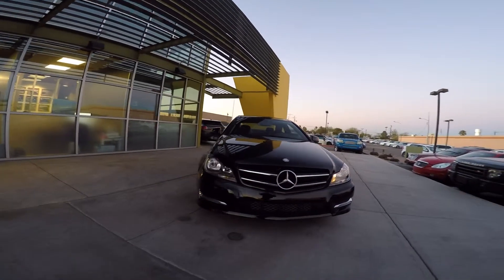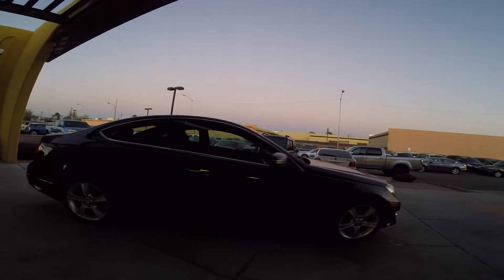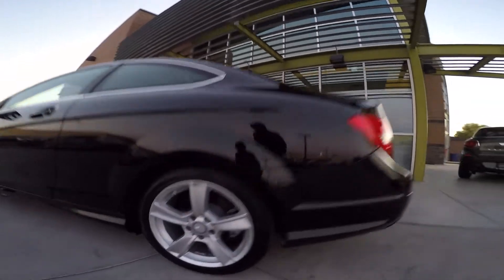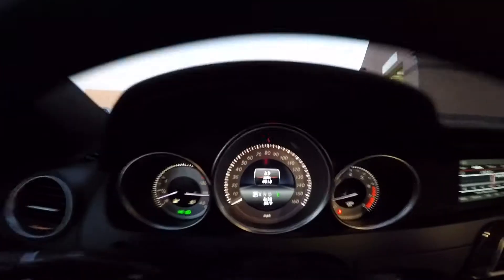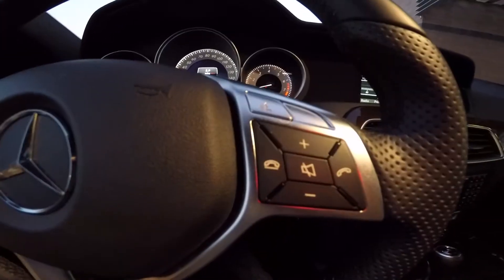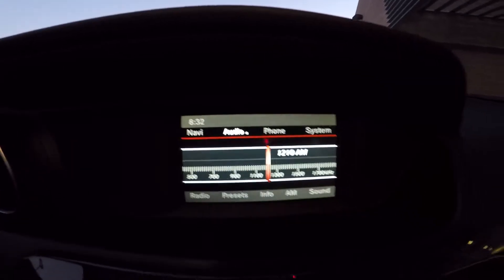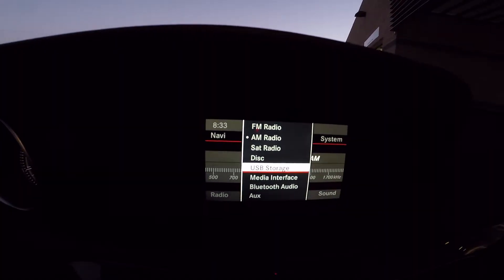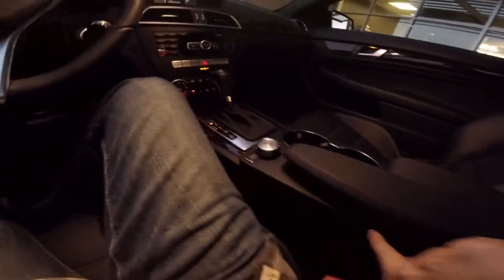2015 Mercedes Benz C250 Coupe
This video is about the 2015 Mercedes Benz C250 coupe.